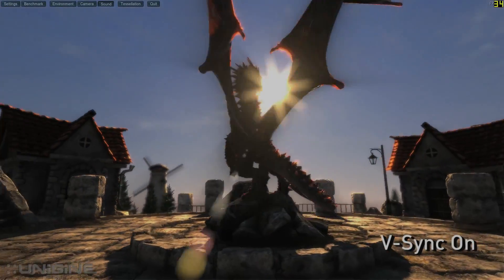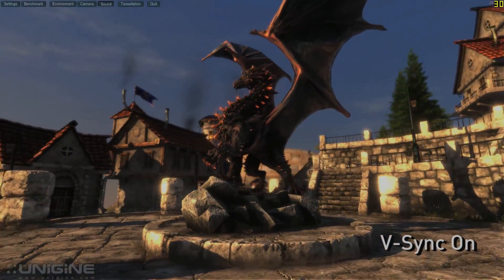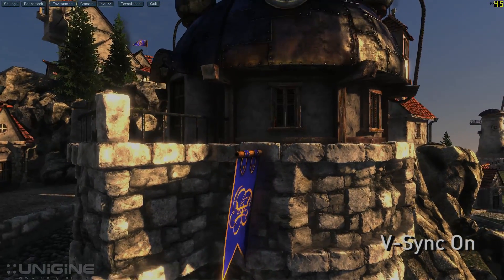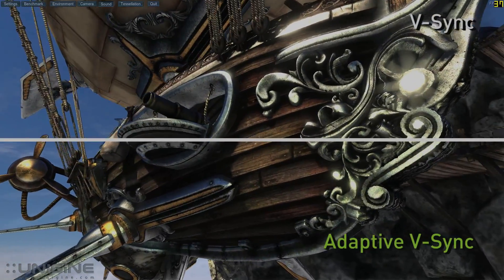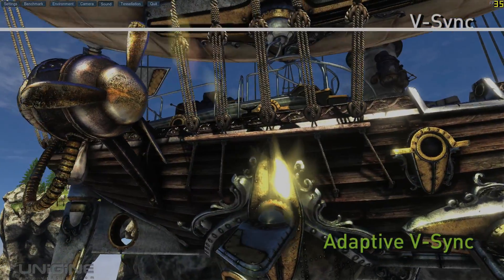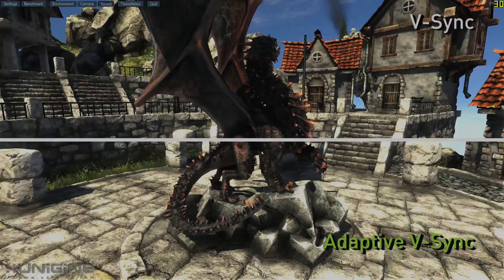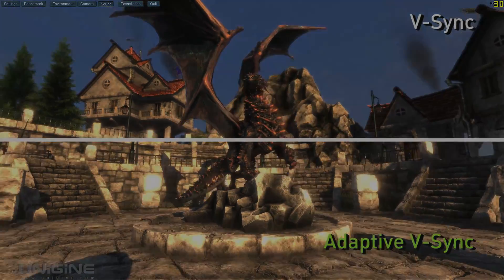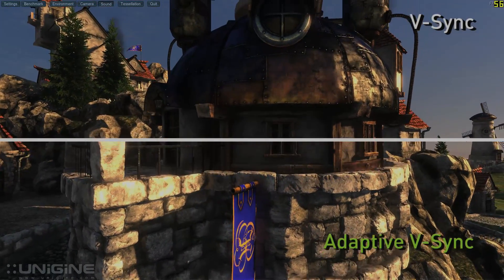NVIDIA Technology ~ Adaptive V-Sync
New GeForce gaming feature called Adaptive VSync that dramatically improves the gaming experience. Watch this feature in action here.